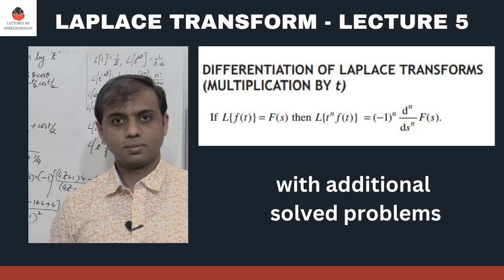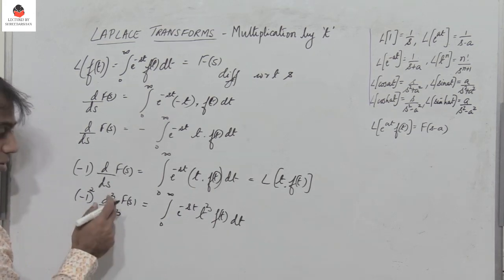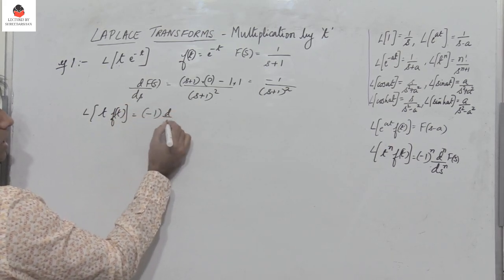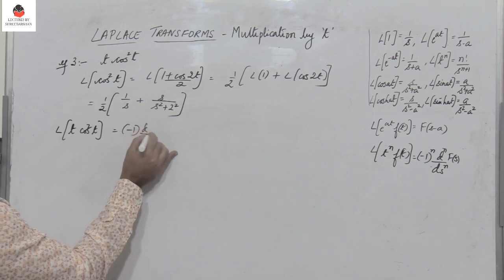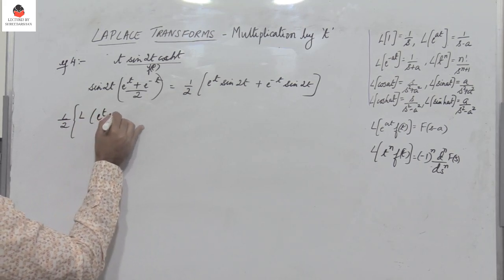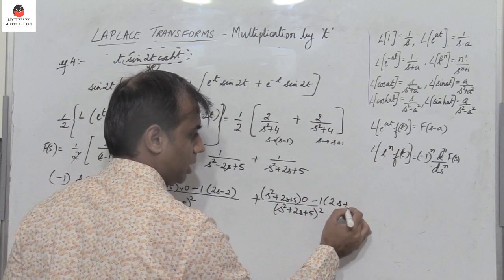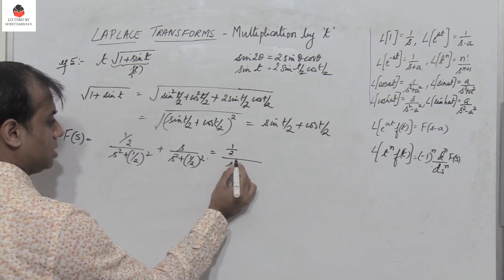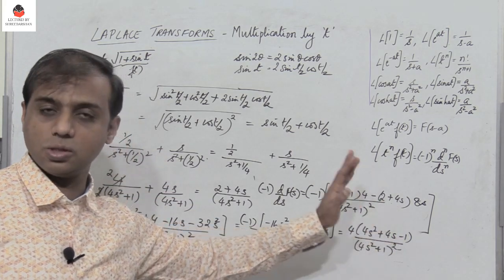Laplace Transform - Lecture 5 | Multiplication by t (with examples) | Engineering Mathematics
Laplace Transforms, Engineering Mathematics, Degree Mathematics, Transforms, Laplace, VTU, JNTU, Mathematics, Board Exams, BE, Engg, Engineering, First Shifting Theorem,